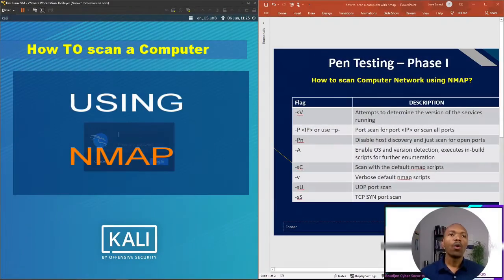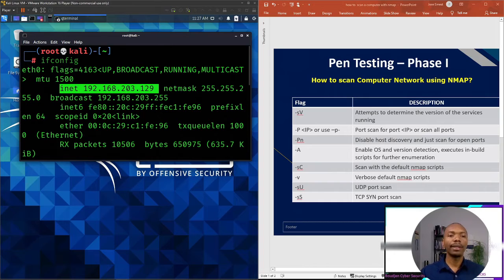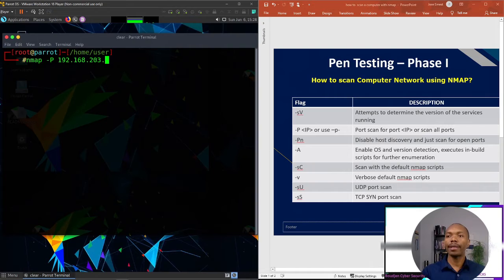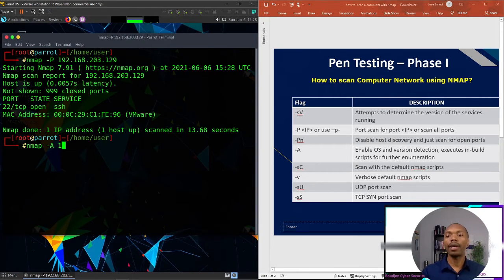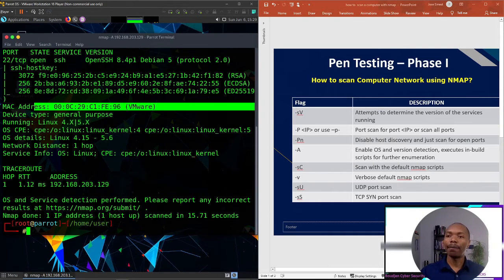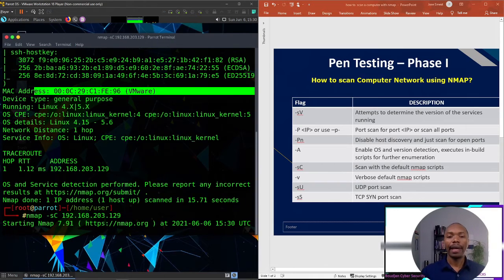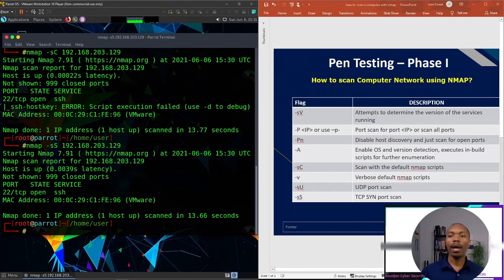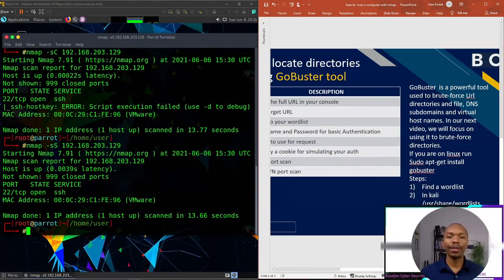How to scan a Computer Network using NMAP?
In this video, we are goin to use NMAP to scan a kali Linux machine to identify all services that are running on a particular port.
Nmap is an open-source and powerful tool used to discover hosts and services on a computer.
NMAP SWITCH COMMAND:
-sS      nmap 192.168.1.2 -sS     TCP SYN port scan (Default)